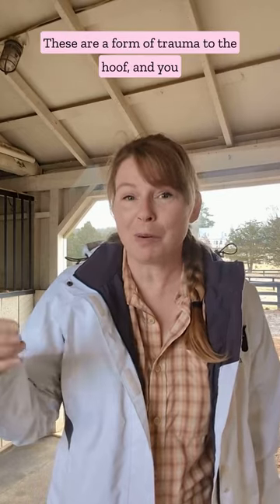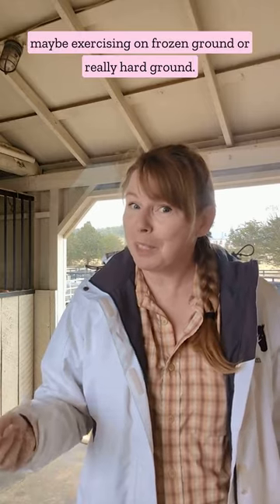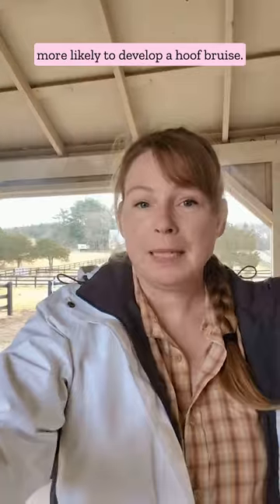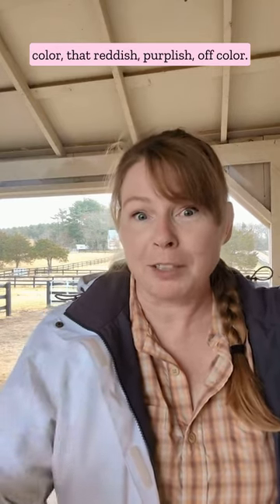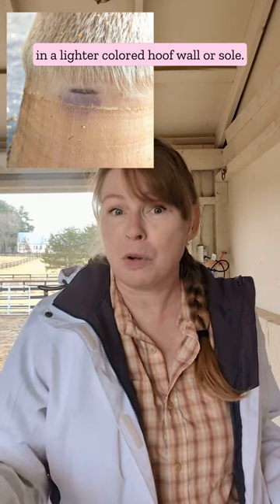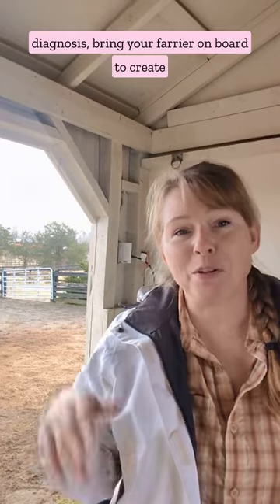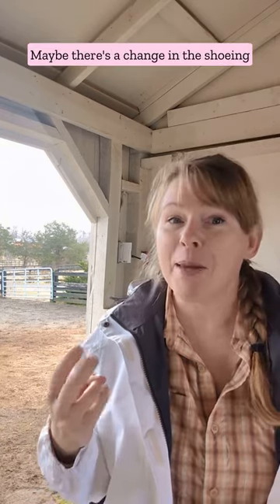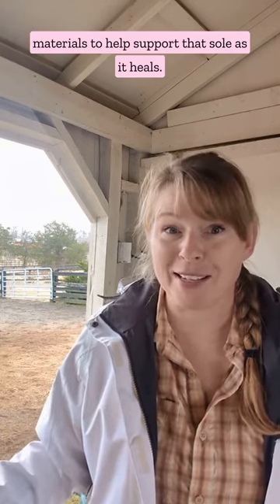Hoof bruises on horses often look like abscesses and other hoof problems.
Some horses will turn up sore or lame because of a hoof bruise.  They can be painful, invisible, and often mimic other horse hoof problems.